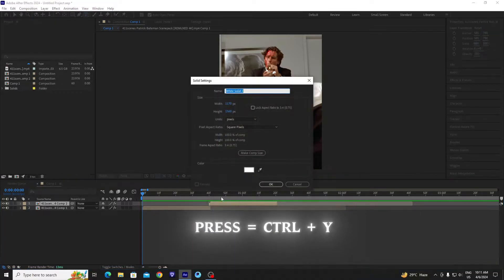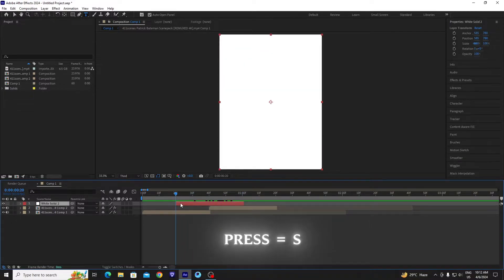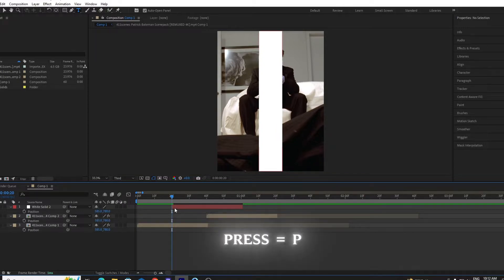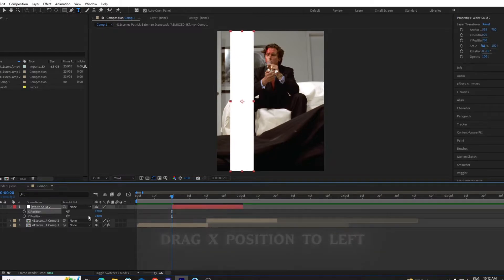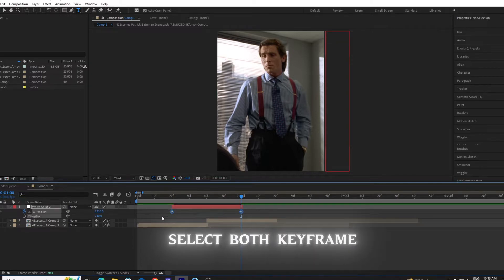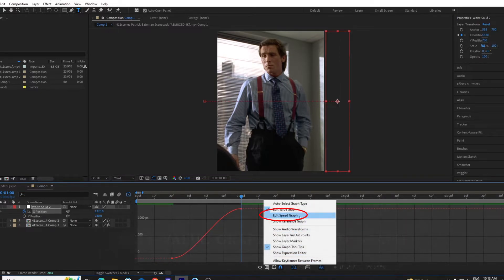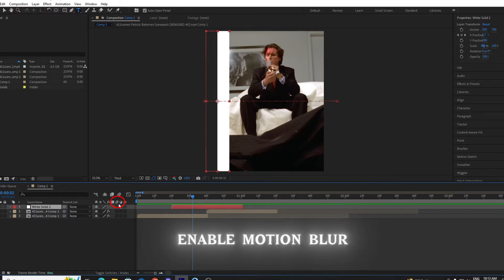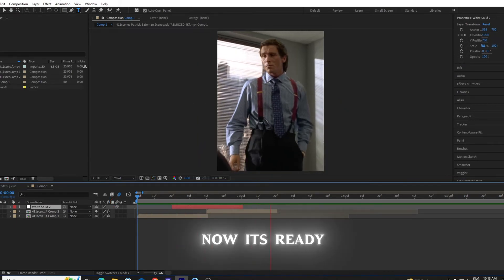Awesome White Line Transitions effect in | After effects - ( Tutorial )